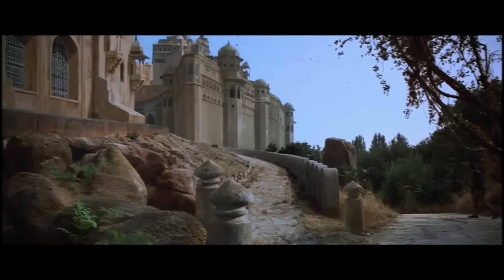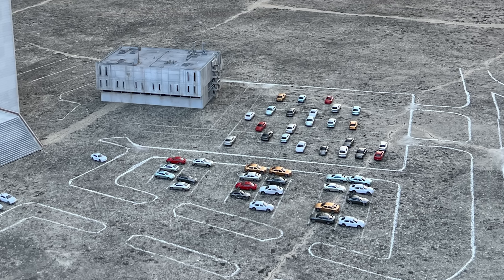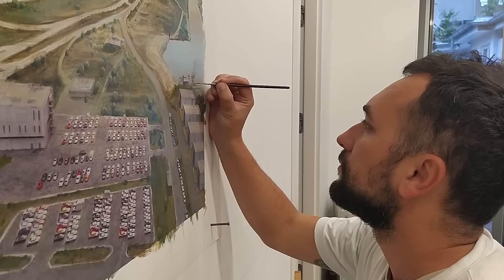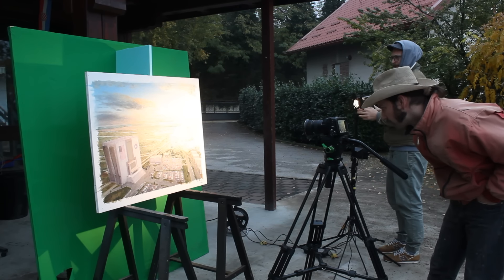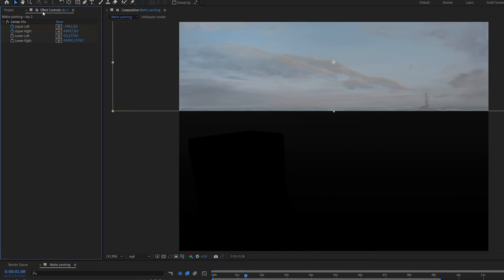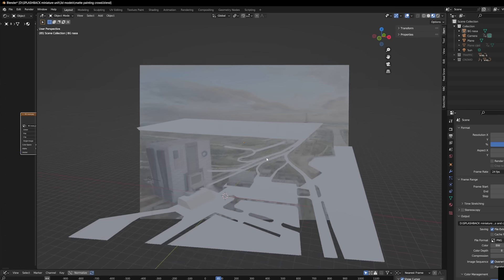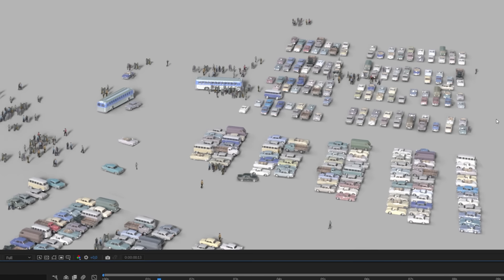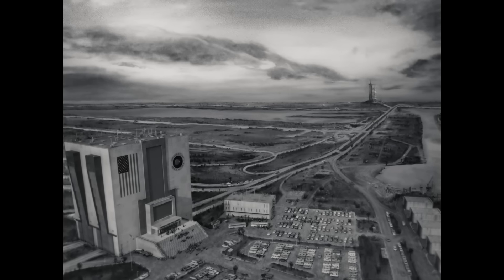We Combined a Traditional Matte Painting with Blender!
Here at Slice of Life we're crazy about traditional matte paintings and it's no surprise we managed to squeeze one in this film as well. But this time we enhanced some of the parts with the help of a free 3D software called Blender. It's a wonderful synergy of new and old, of analogue and digital. Or, perhaps, it is a BLASPHEMY! Please state your opinion in the comments and try to start a fight.

00:00 WHAT ARE MATTE PAINTINGS?
0:57 PLANNING THE MATTE PAINTING
1:55 PAINTING
3:53 FILMING
4:17 HISTORY LESSON
5:16 COMPOSITING
6:34 USING BLENDER
8:18 3D HELICOPTER